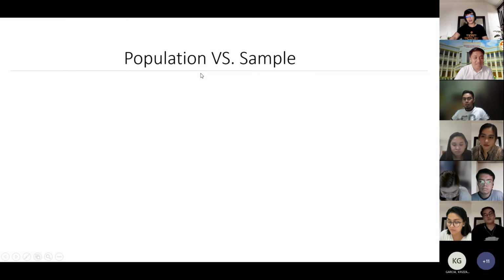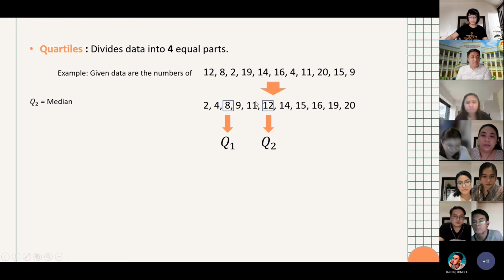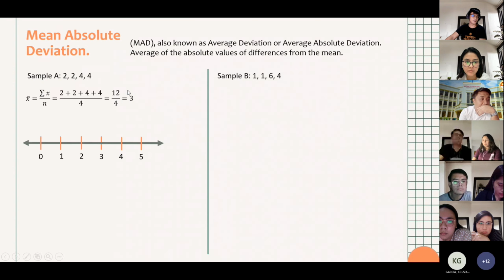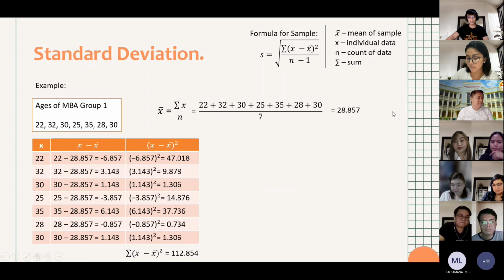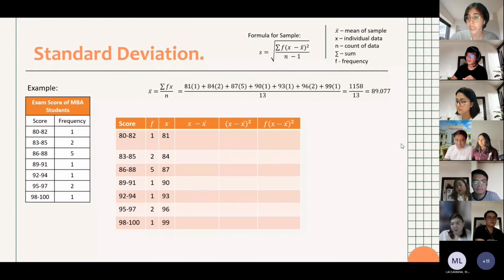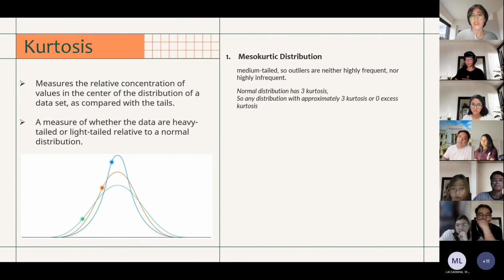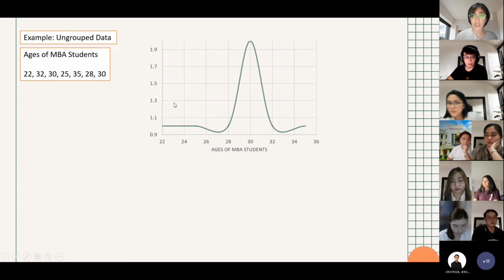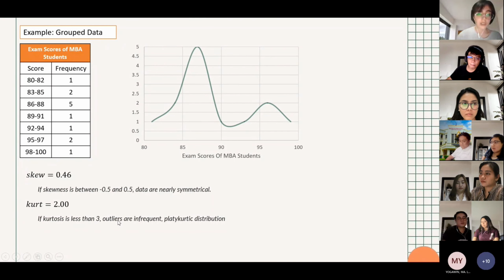Measures of Dispersion, Skewness and Kurtosis Explained (Business Statistics)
Discussed By James Perfecto and Gemmalyn Labaria